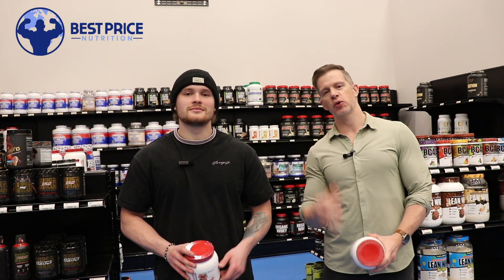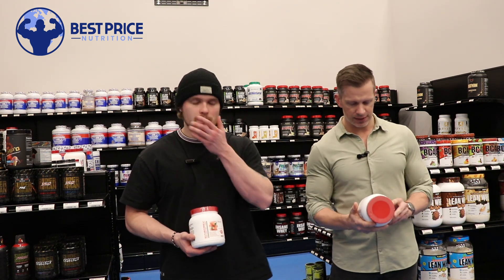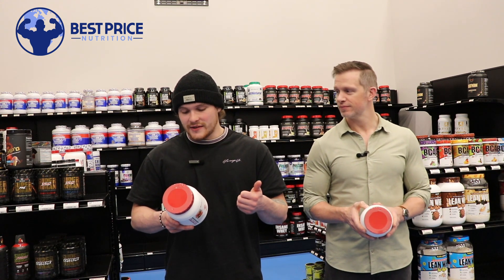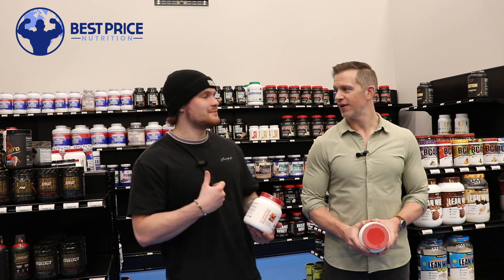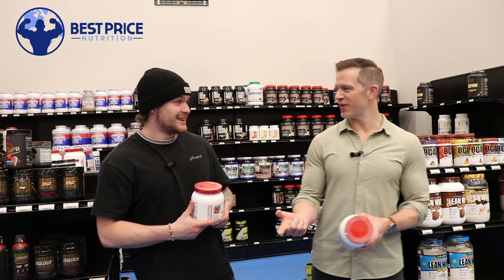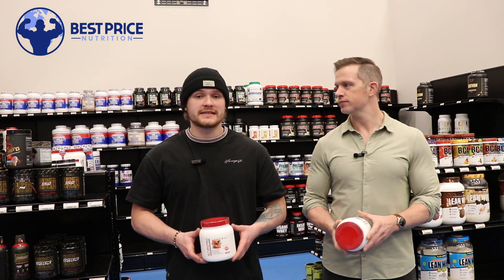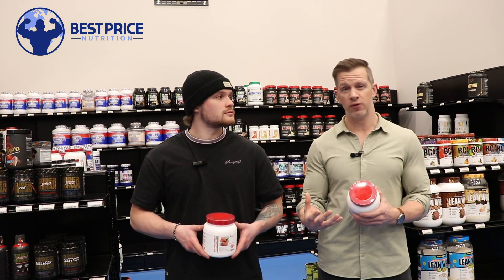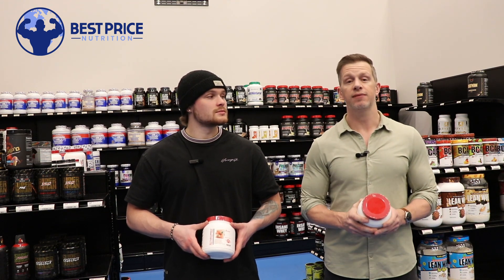Metabolic Nutrition Synedrex Pre Contest Powder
Buy Metabolic Synedrex Pre-Workout

Need to get in shape FAST!?!

Whether you are training for a contest, photoshoot, or any other event that your physique needs to look perfect….you need to make sure that every day in the gym is a day closer to achieving your GOALS!!!

Introducing The Ultimate Pre-Workout Designed Specifically for Pre-Contest Preparation!

From the makers of the World’s Strongest and Best Selling Fat Burner, Synedrex, comes the revolutionary New Synedrex Pre-Contest Powder.  Synedrex Pre-Contest by Metabolic Nutrition is unlike any other preworkout in the marketplace.  While other preworkouts focus on giving you energy or muscle pumps…Synedrex Pre-Contest focuses on giving you the intense energy boost you need to bring your workouts to the next level…while also promoting massive acceleration in your metabolism for maximum body recomposition…burning fat while building muscle!